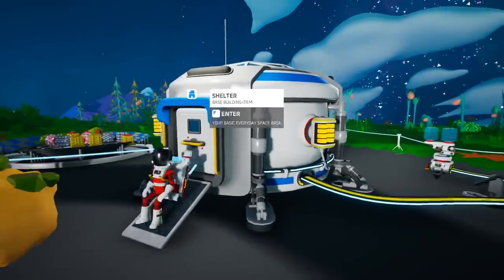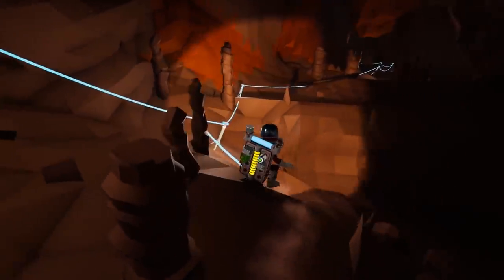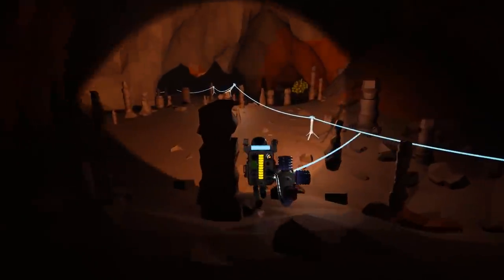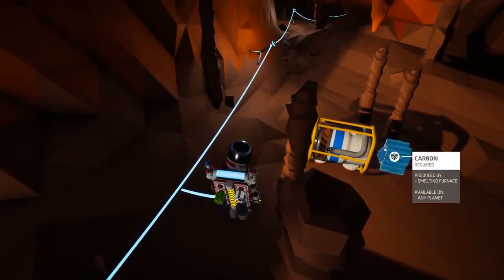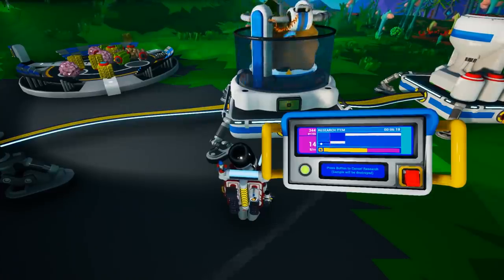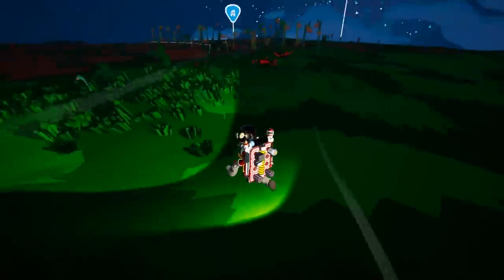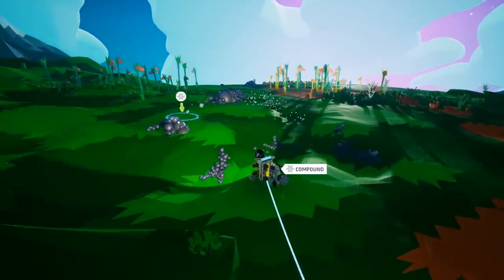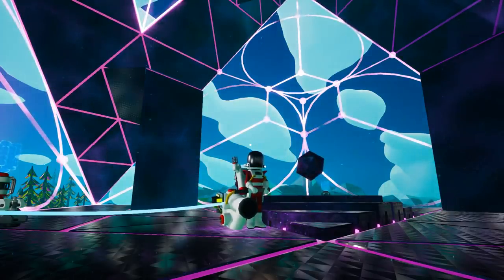Unlocking Giant Chamber of Secrets! | Let's play Astroneer 1.0 gameplay ep 2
More Astroneer 1.0 gameplay! We find & unlock a mysterious giant purple chamber on Sylva, new to the Astroneer 1.0 update!

Having established and powered our first base, we now gather more materials and researchables to make new discoveries. We go cave diving to find new ores, though copper proves elusive in the Astroneer 1.0 update so far.

Then we see a plume of smoke on the horizon and discover a giant purple structure that needs unlocking before we can discover its secrets in the Astroneer 1.0 update, and when we do, further mysteries await!

Official Astroneer 1.0 update gameplay info:

"Explore and reshape distant worlds! Astroneer is set during the 25th century’s Intergalactic Age of Discovery, where Astroneers explore the frontiers of outer space, risking their lives in harsh environments to unearth rare discoveries and unlock the mysteries of the universe.

On this adventure, players can work together to build custom bases above or below ground, create vehicles to explore a vast solar system, and use terrain to create anything they can imagine. A player’s creativity and ingenuity are the key to seeking out and thriving while on exciting planetary adventures!"

Developed by: System Era Softworks
Version played: 1.0
Astroneer 1.0 release date: 6 February 2019
Formats available: PC Windows, Xbox One